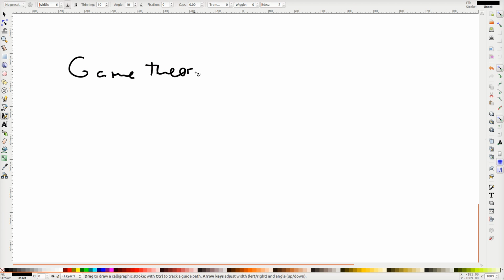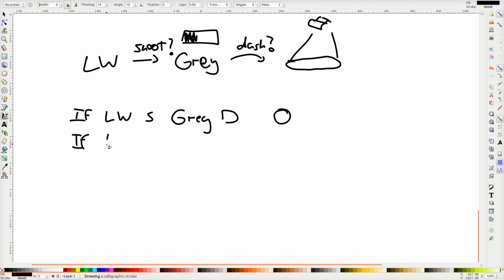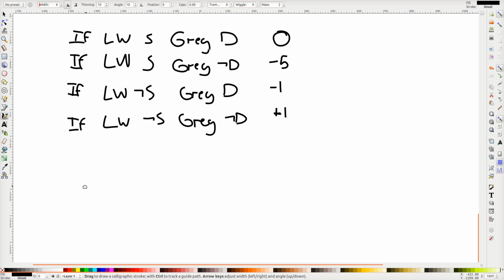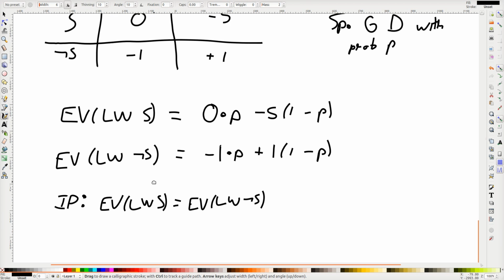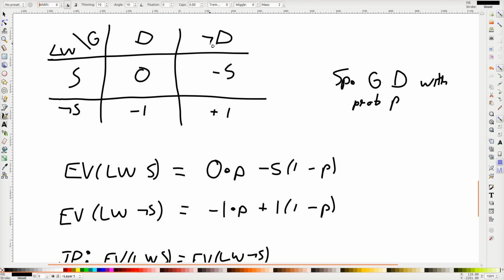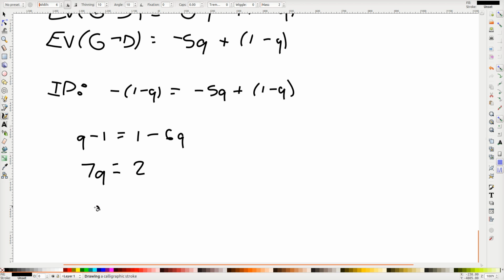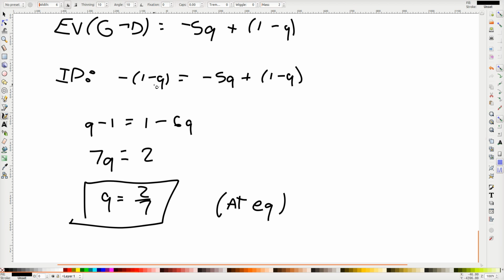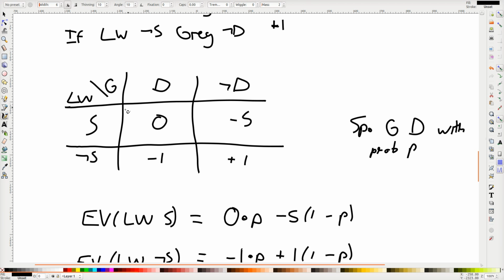Game Theory for Non-Experts 15: Dashing